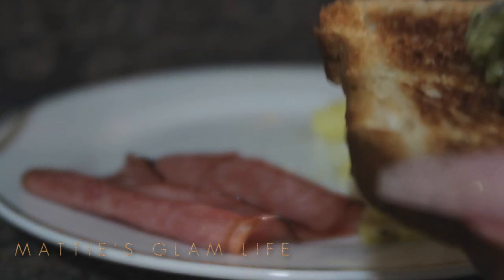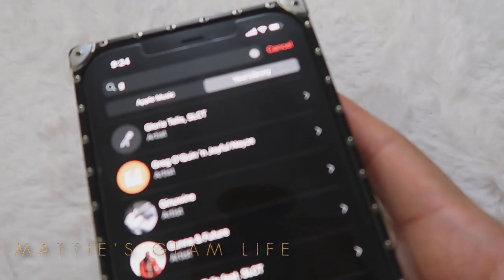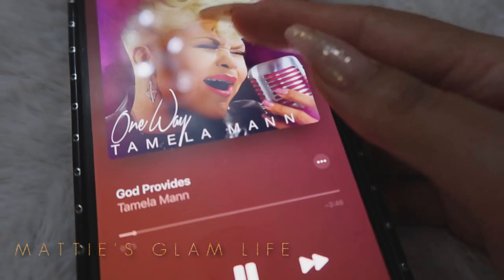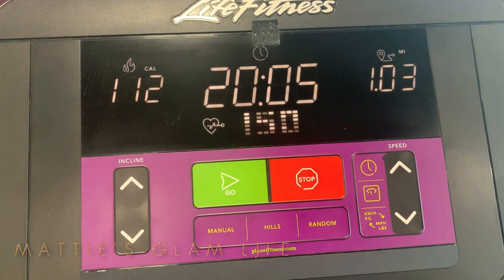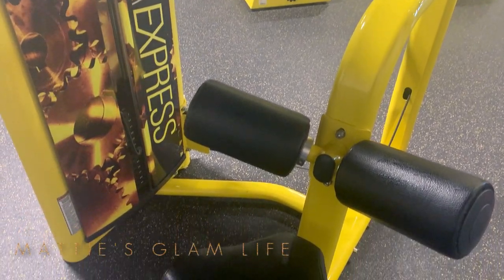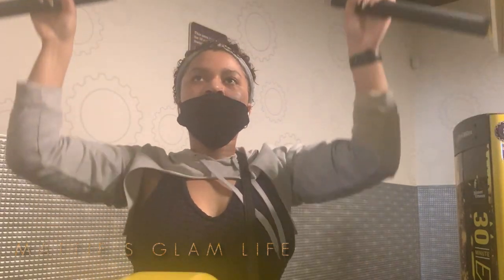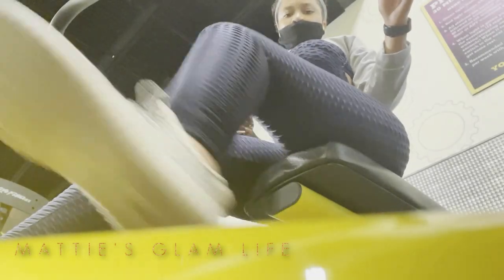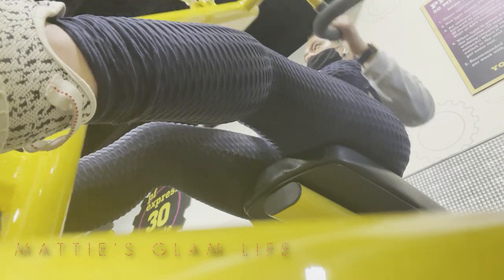COME WITH ME TO THE GYM + WHAT I EAT FOR BUM GAINS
SEASUM Women Yoga Jumpsuit Backless One Piece Workout Catsuit

Camera Used -
Canon Rebel T8i